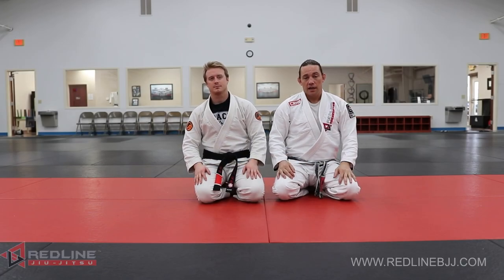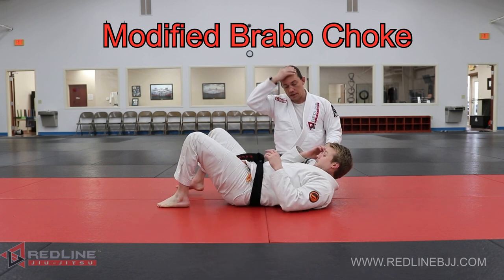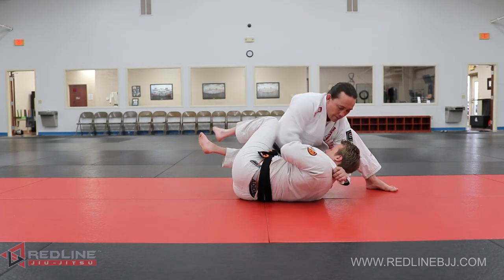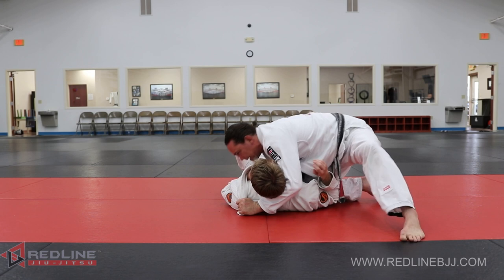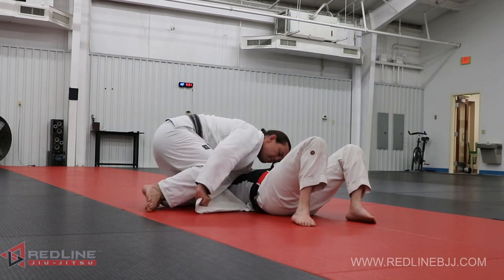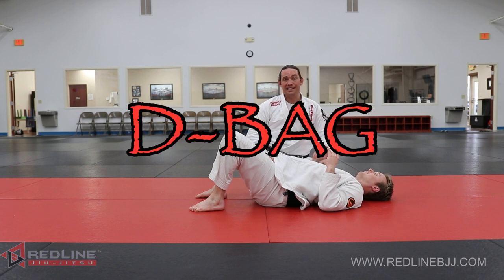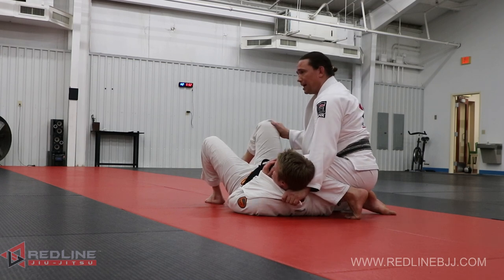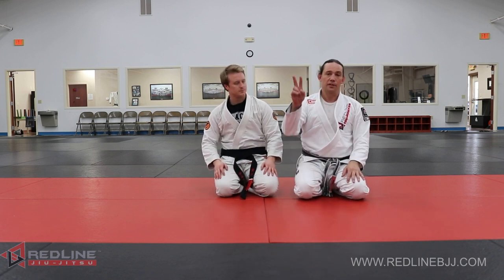BJJ Brabo Choke: 2 Finishes Regular & D-Bag